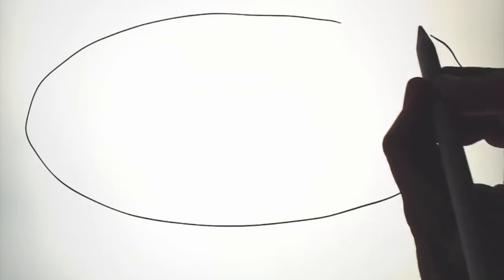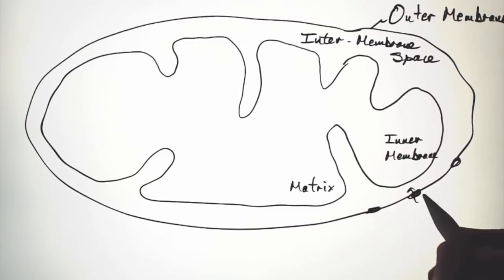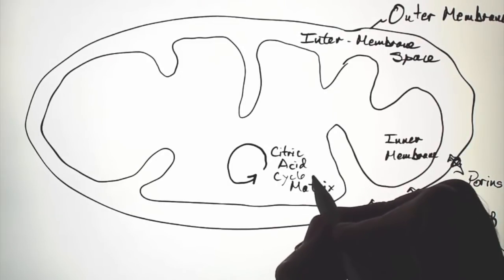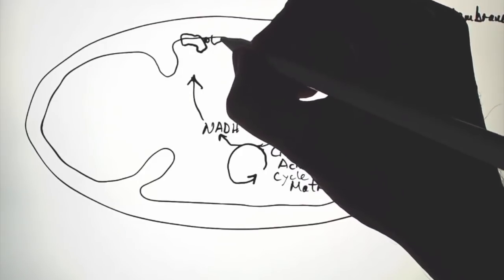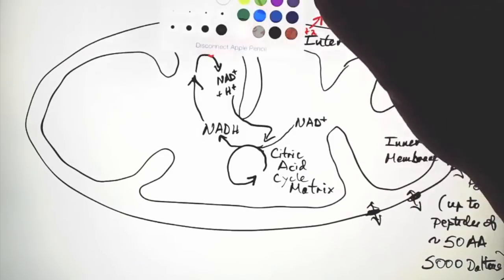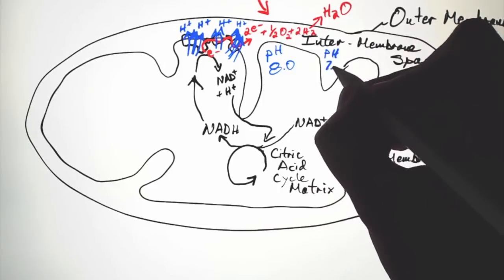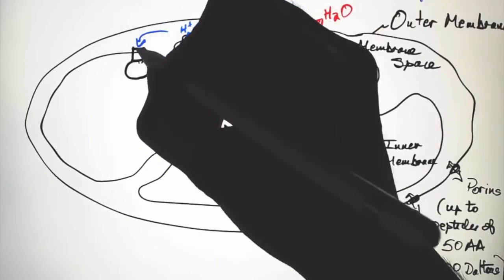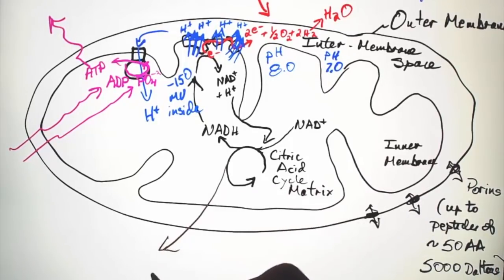Mitochondria Overview 7 17 2018